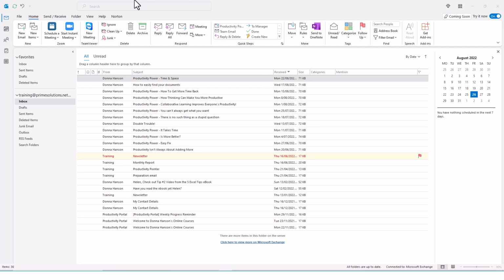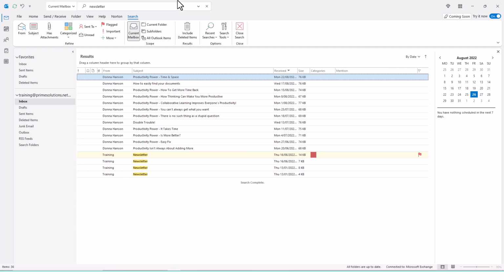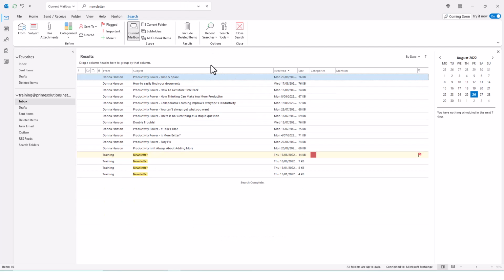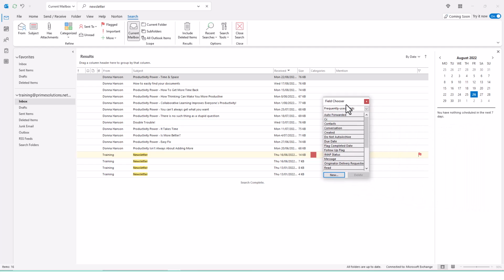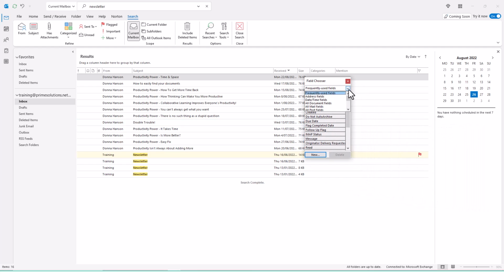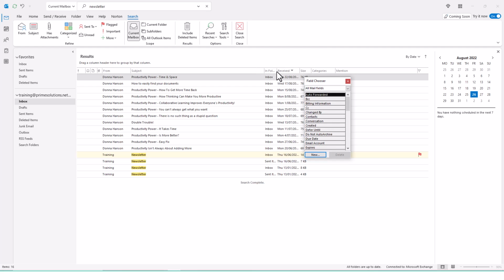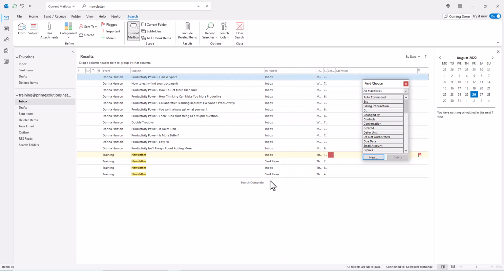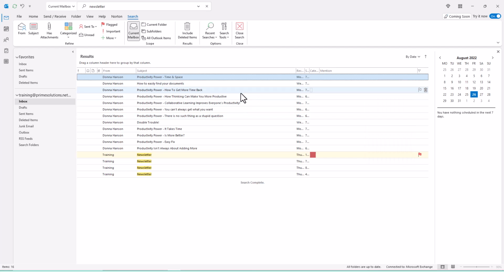Outlook 365 - How to find the folder an email is stored in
In this video I show you how easy it is to search your Microsoft Outlook mailbox for emails meeting a certain criteria, then how to find out what folder a specific email is in.

2. Explore my online short courses
3. Join my Productivity Academy – access to all my online courses for $67 per month
3. Enquire about a presentation or training session for your team: Book a Discovery call